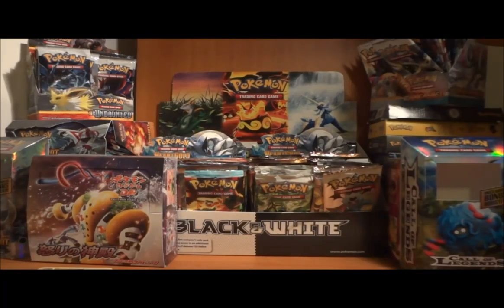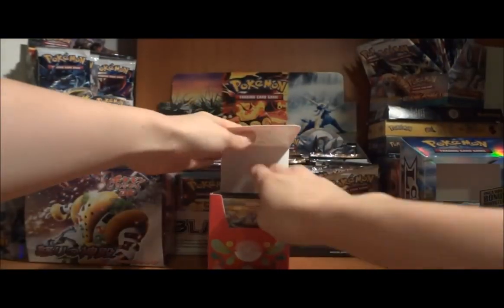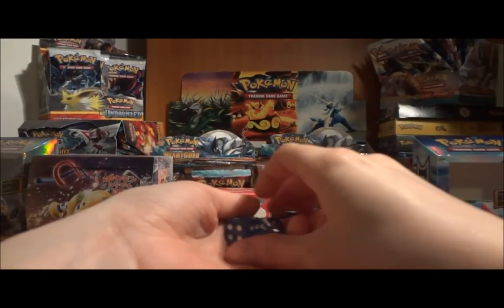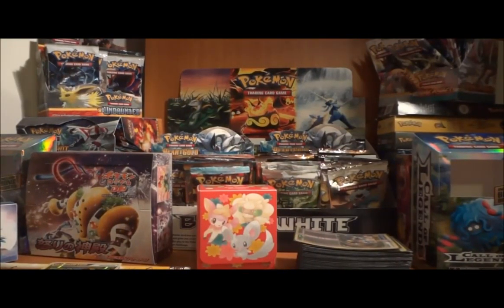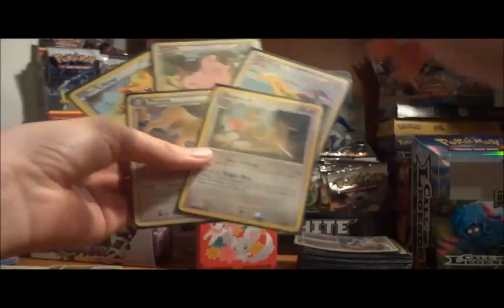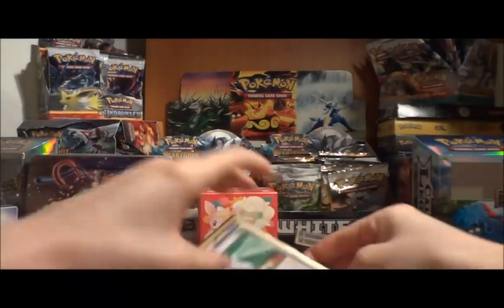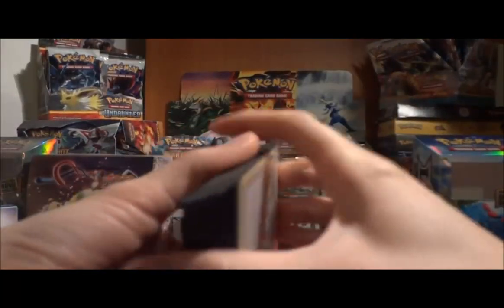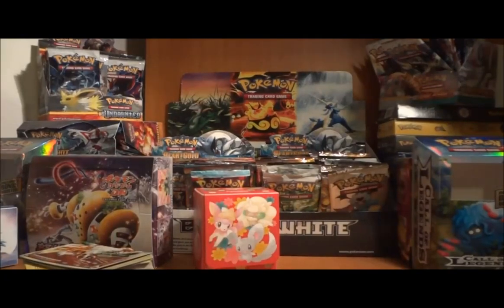Pokemon Stuff I got at Nationals 2011